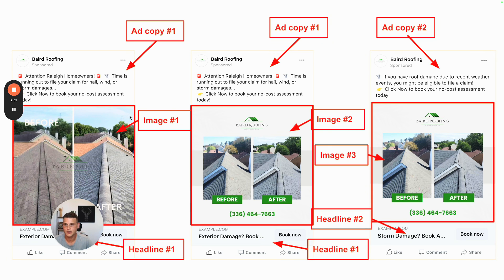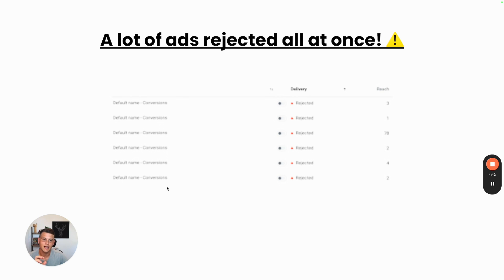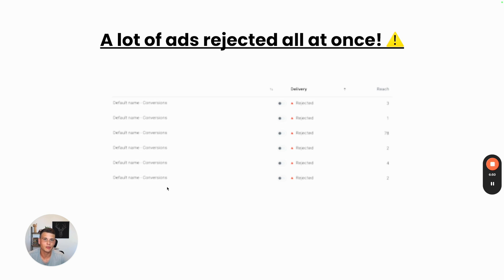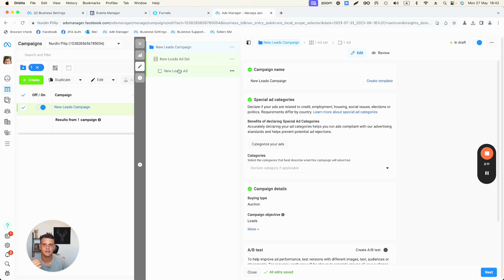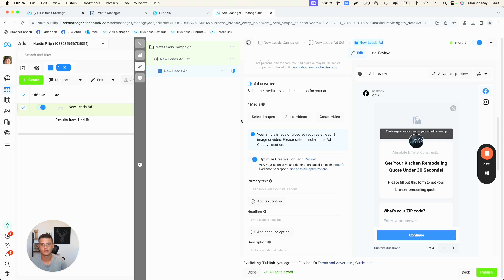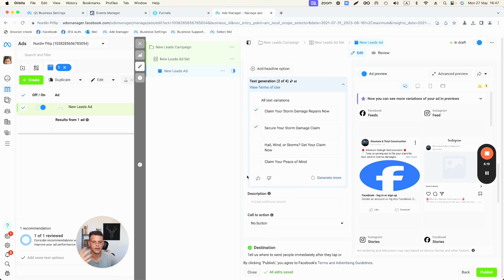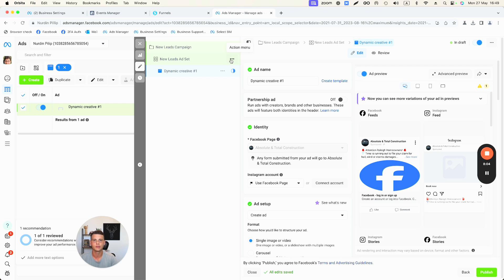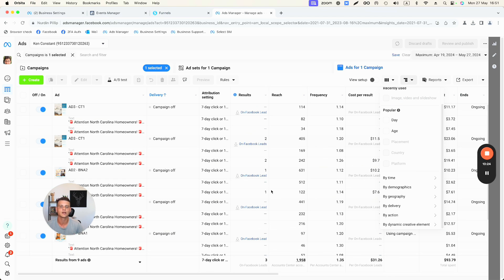How To Setup Dynamic Creative Facebook Ads - BEST FEATURE EVER?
This is a step-by-step tutorial on how to set up Dynamic creative Facebook ads, and whether you should be using this feature. You will learn how dynamic ads on Facebook (Meta) work, and why this is such a powerful feature for ad creatives testing.